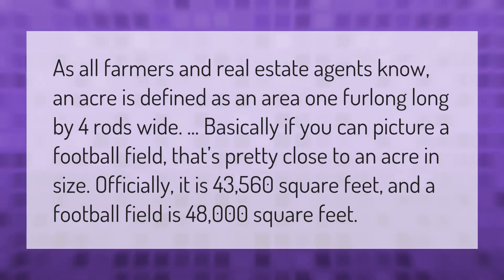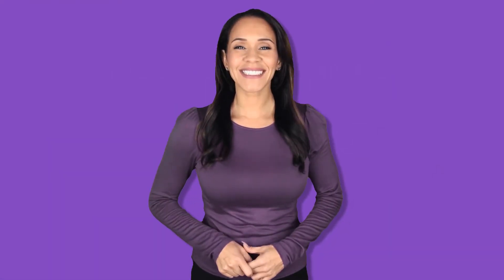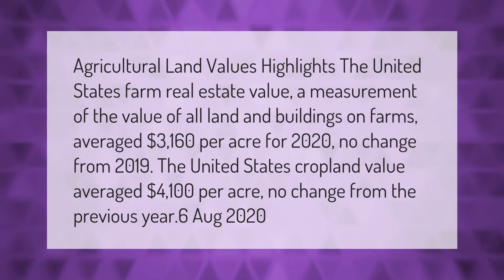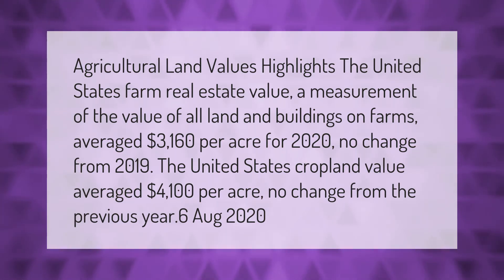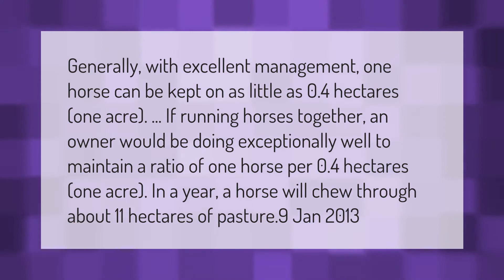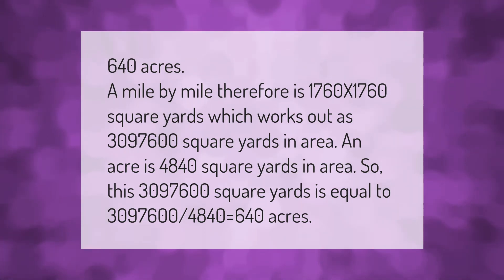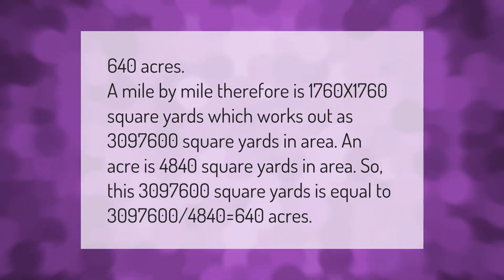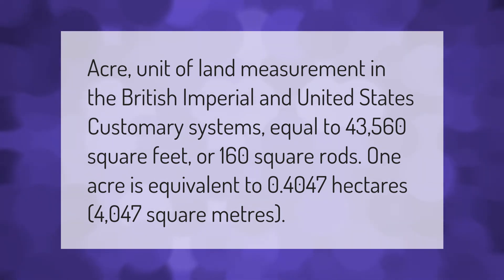What does 1 acre of land look like?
00:00 - What does 1 acre of land look like?
00:41 - Can you build a house on 0.2 acres?
01:09 - How much does an acre of land cost 2020?
01:47 - Can you keep a horse on 1 acre?
02:23 - How many acres is 1 mile by 1 mile?
03:06 - What is the dimension of 1 acre?

Laura S. Harris (2021, February 9.) What does 1 acre of land look like?
    AskAbout.video/articles/What-does-1-acre-of-land-look-like-219240